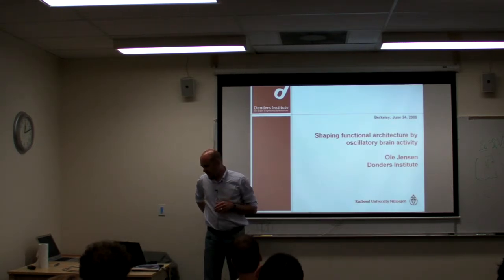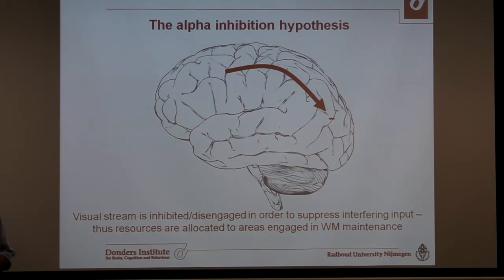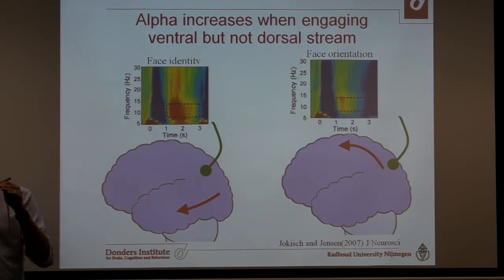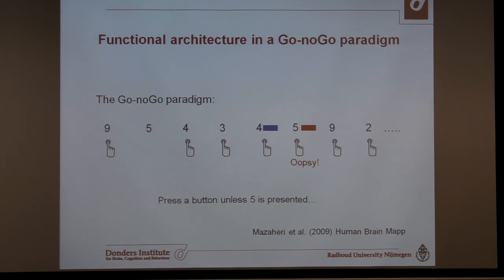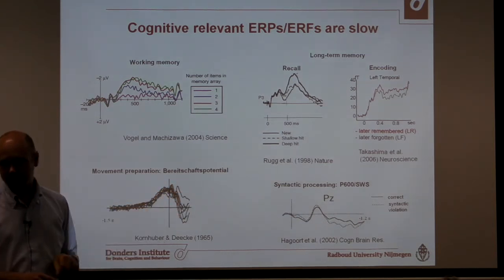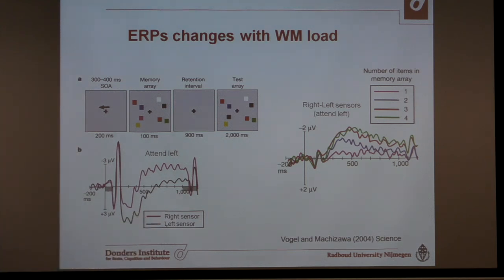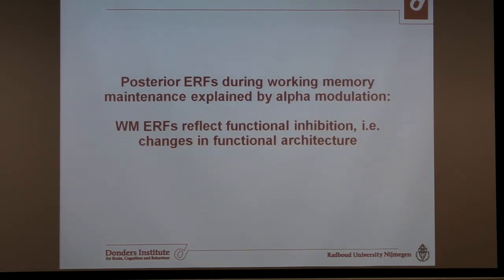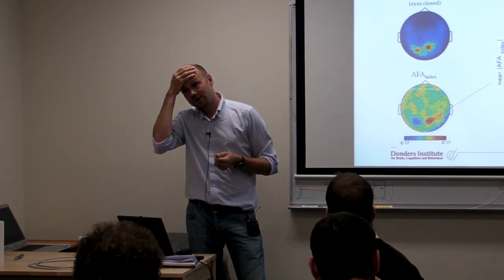Redwood Center 24/06/2009 by Ole Jensen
Presentation at the Redwood Center for Theoretical Neuroscience, UC Berkeley by Ole Jensen